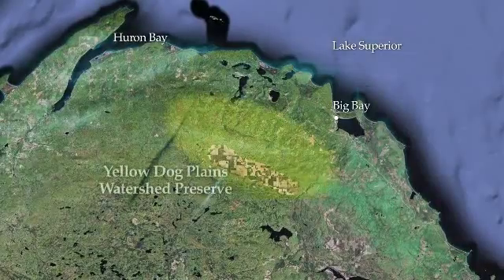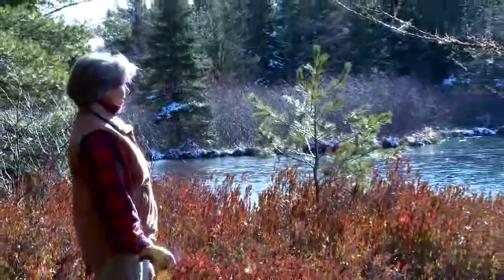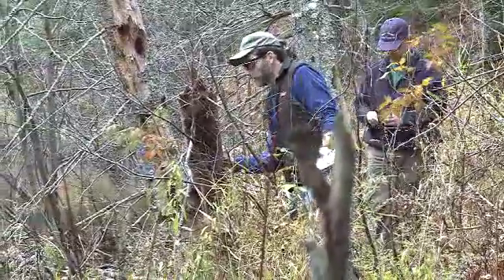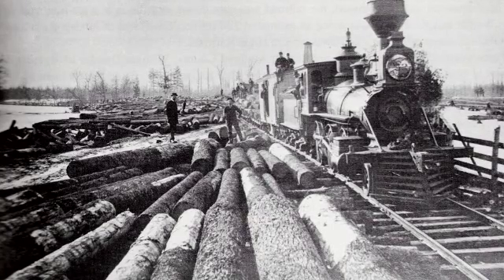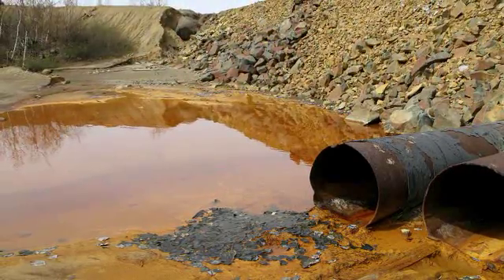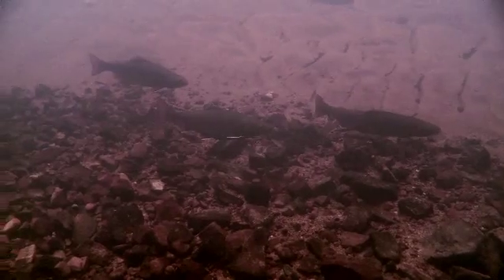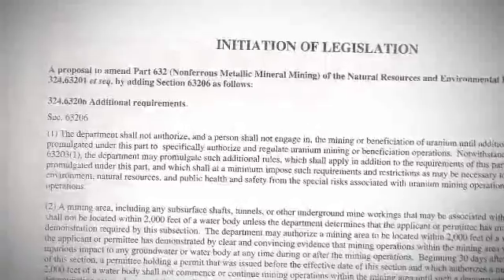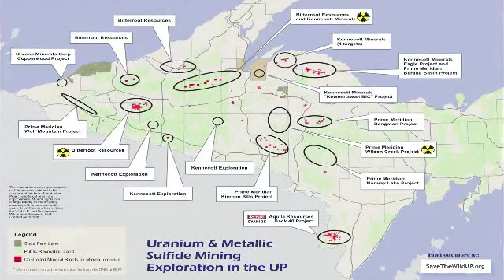There's No Pure Michigan Without Pure Water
Acid Mine Drainage and Sulfide Mining puts species like the Coaster Brook trout in severe peril. See this trailer of the upcoming documentary to learn more.